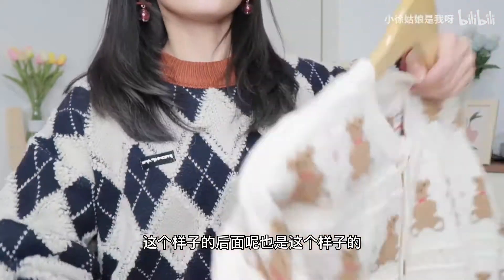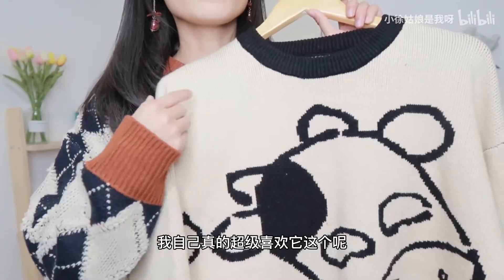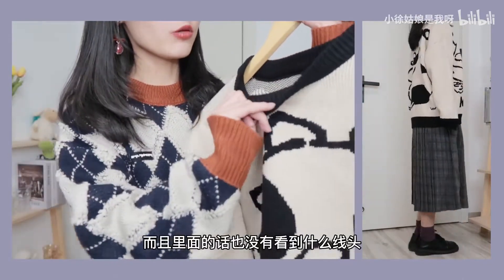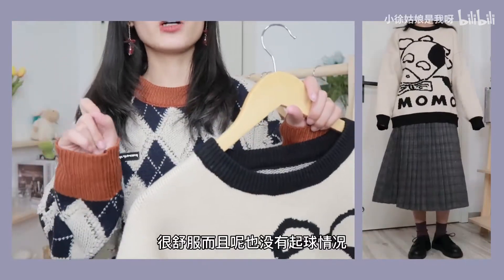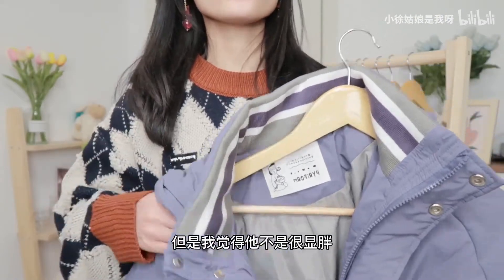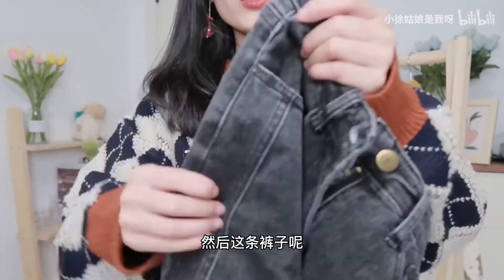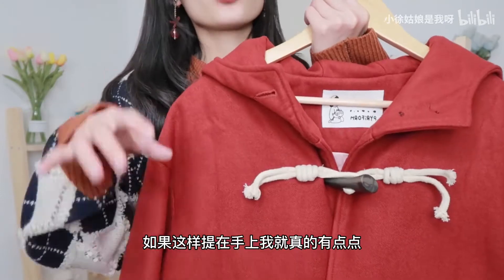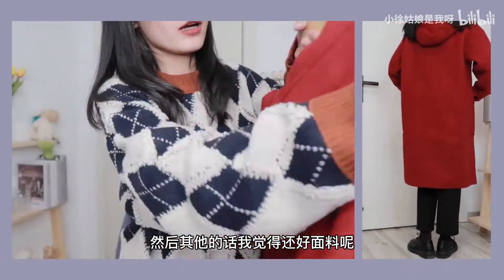忠犬小八梨形自制 | 均价百元 爆火日系风店铺探店 | 小个子梨型身材必看！！新年战袍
身高:153cm
体重:42kg
肩宽:35
胸围:73
腰围:63
大腿:44
小腿:33